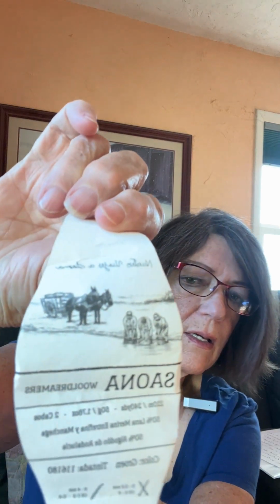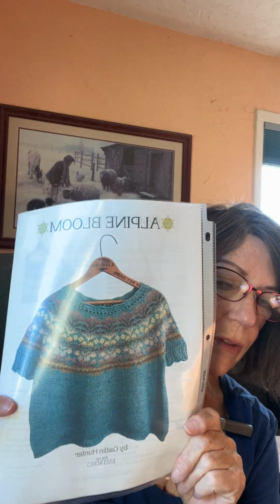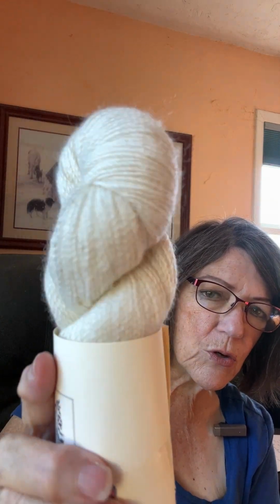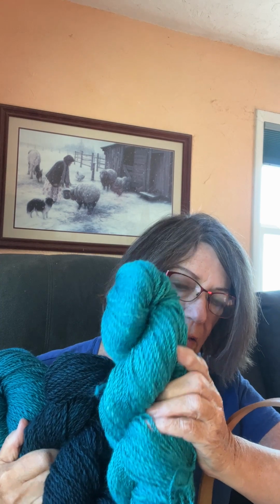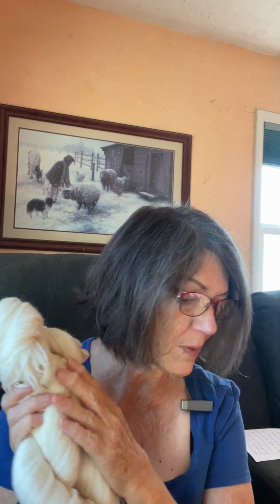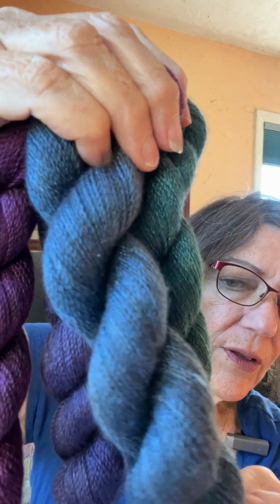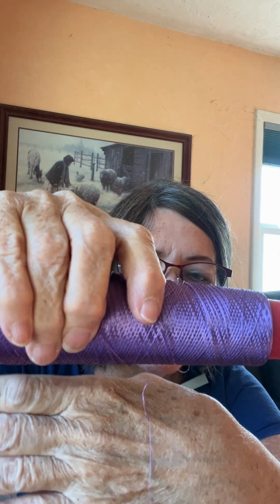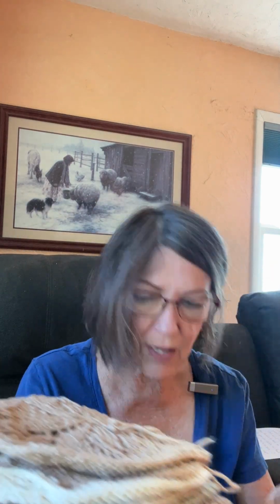It’s All About The Yarn Knitting Podcast Episode 2 Corran Cardigan, Yarn Festivals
This is where I will be sharing my creative practice. This includes knitting, spinning, dyeing, weaving, and art.

Other companies mentioned:

Needles at the ready Monster U colorway on Apollo base Website/Shop
Blue Faced yarns at Lonepinewoolemporium.com